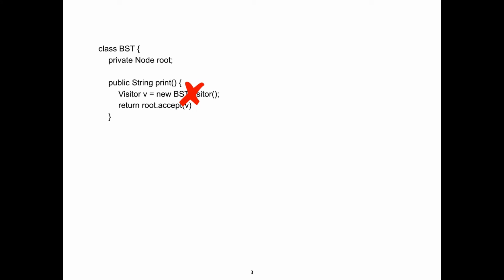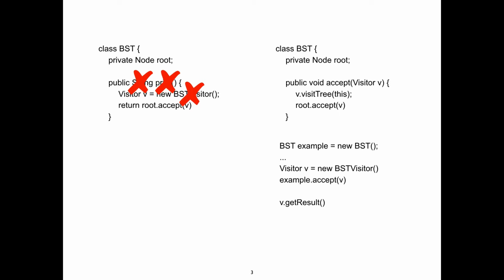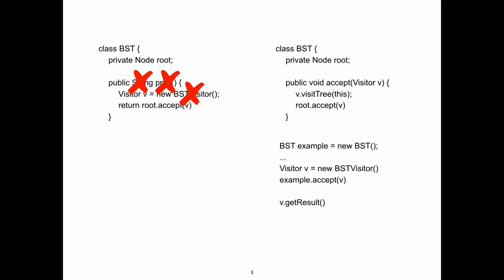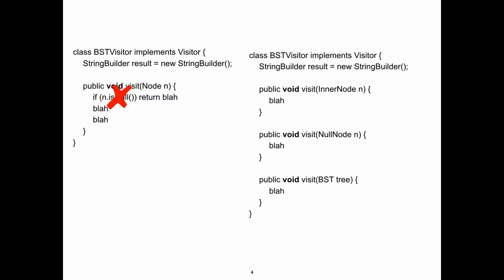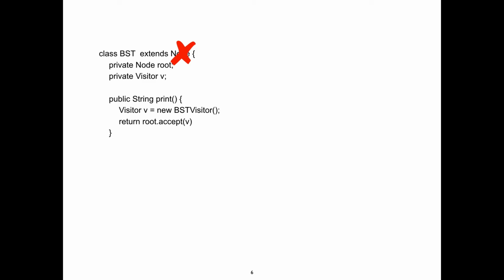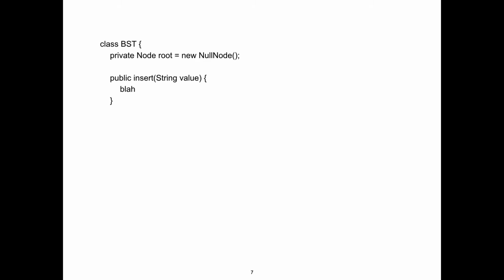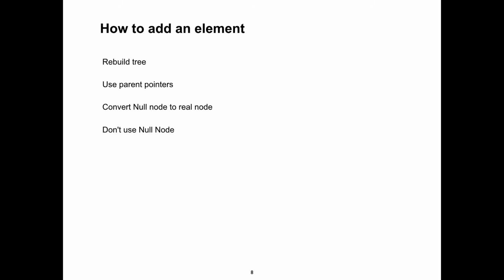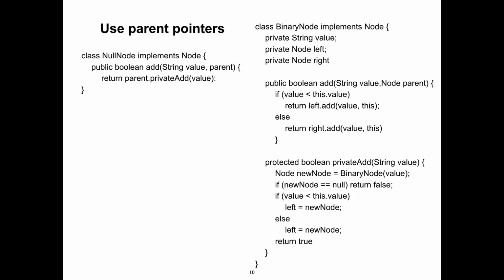CS 635 12/10/19 Review